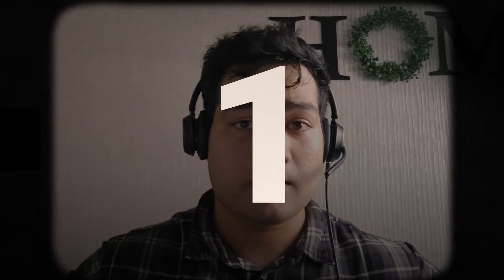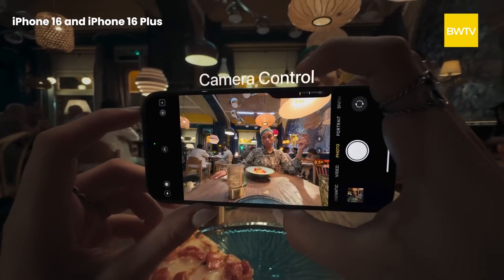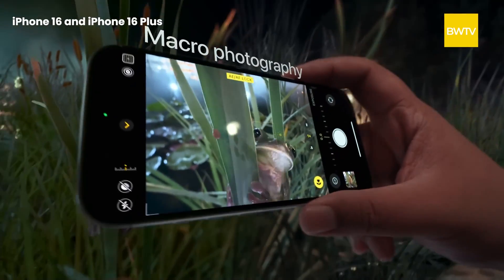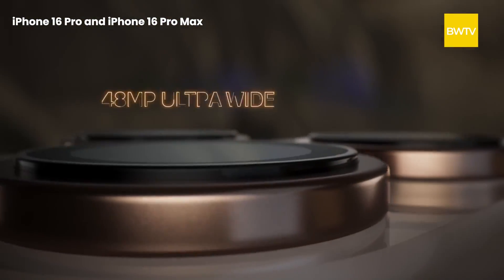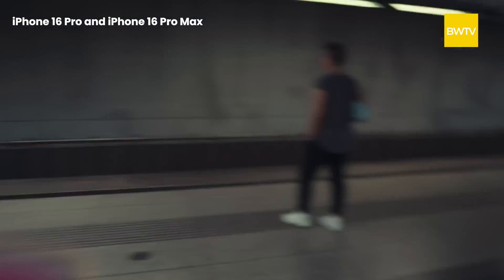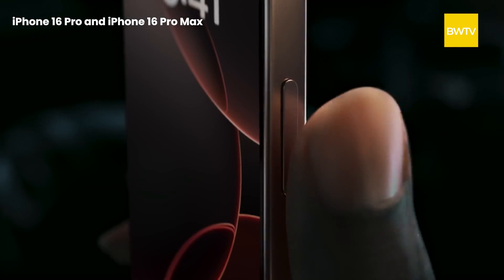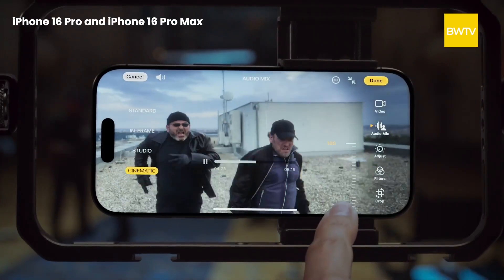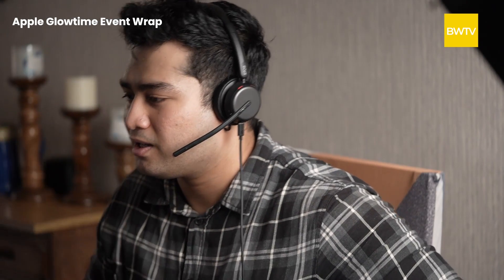iPhone 16 Is Here | Apple Glowtime 2024 Explained | All You Need To Know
The Apple Glowtime 2024 event was Apple's biggest one this year. The US-based tech giant launched a bunch of new hardware including 4 new smartphones, 3 new TWS products, 1 new smartwatch, 1 same old smartwatch with a new colour and of course, all-new Apple Intellignce features.

Apple has unveiled its new iPhone 16 lineup at the Cupertino campus, featuring groundbreaking advancements in generative AI with the A18 chipset. The iPhone 16 and 16 Plus maintain familiar designs but introduce enhanced cameras and new colours. The Pro and Pro Max models, now manufactured in India, boast larger screens, improved battery life, and advanced camera systems, including a 48-megapixel main camera and 4K slow-motion video capabilities. Apple Intelligence brings generative emojis, advanced Siri features, and Visual Intelligence for photo recognition. With a focus on gaming, the new GPU supports ray tracing, making the iPhone 16 the ultimate gaming phone. Enhanced battery efficiency, stronger Ceramic Shield, and studio-quality microphones further enhance user experience.

In this video, we try to summarise the developments from the Glowtime 2024 event at Cupertino, California and explain some of the latest features in the new iPhone 16 series.